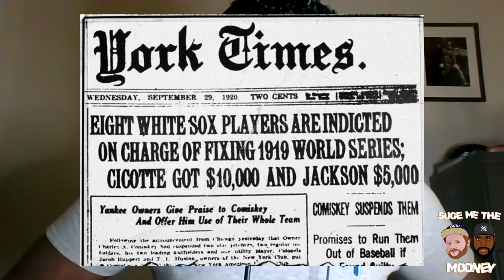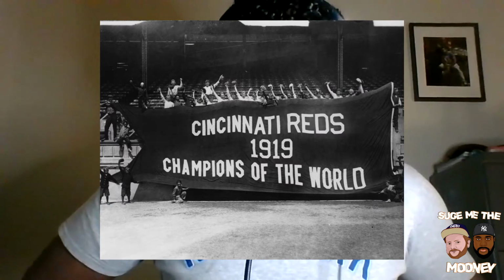Suge Me The Mooney - Black Seats: Black History of Baseball Pt 2 "We Saw"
In this three part series, Suge explores the history of African Americans in major league history. In the second part, we learn about the creation and operation of the Negro Leagues. We talk about the visionary player, manager, executive, and owner Andrew "Rube" Foster and gangster but groundbreaking owner Gus Greenlee, and much more.

LISTEN TO FULL EPISODES

SoundCloud.com/sugeandmike

Spotify and iTunes by searching "Suge me the Mooney"

Suge

Mooney

Joel